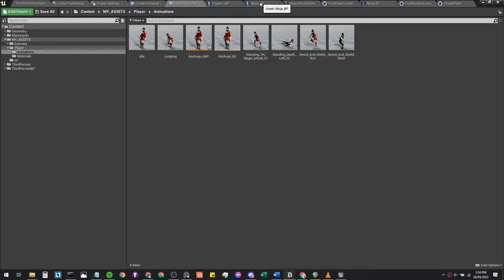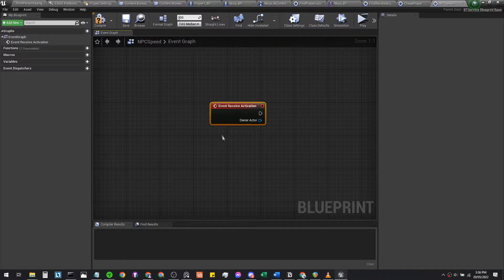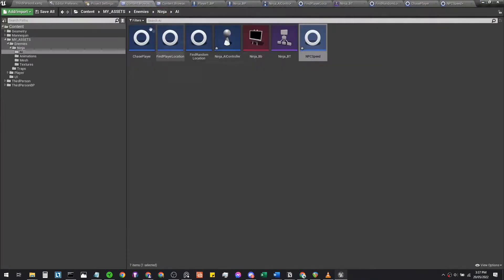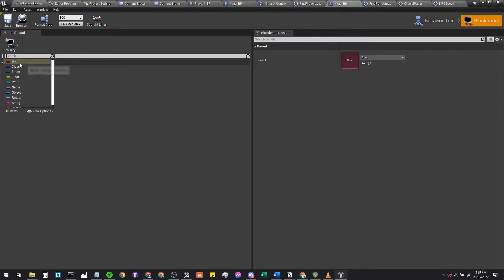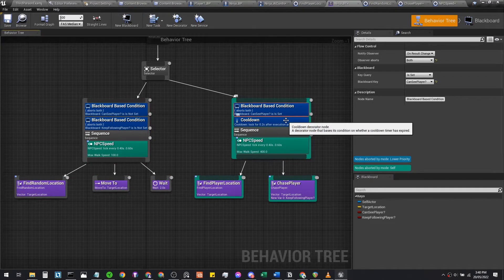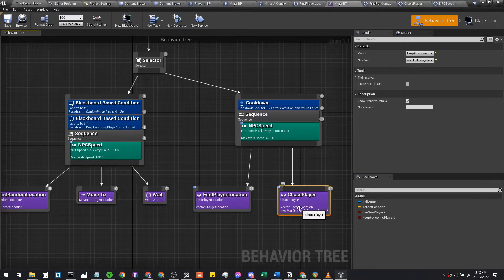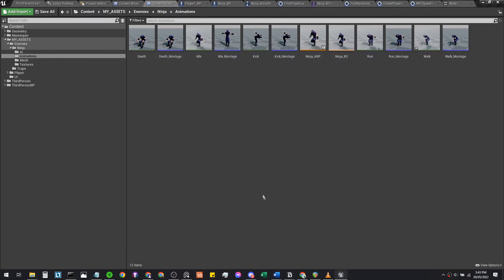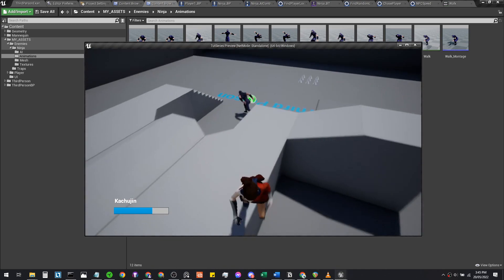Unreal Engine A.I. Series (Part 4): Change AI Speed [Patrolling NPC]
This tutorial series is made for the Curtin Game Development Club! :D

0:00 Extra Casting
1:10 New service called "NPCSpeed"
4:10 Behaviour Tree setup
8:05 Slowing down animation speed
10:25 Result!